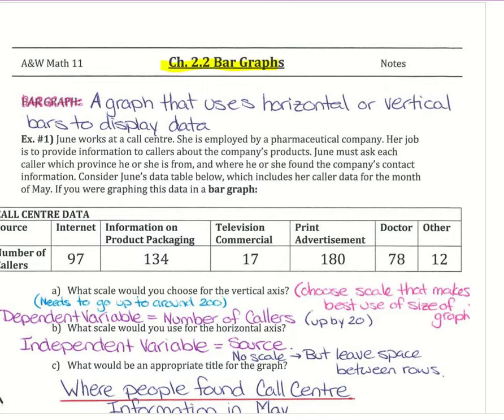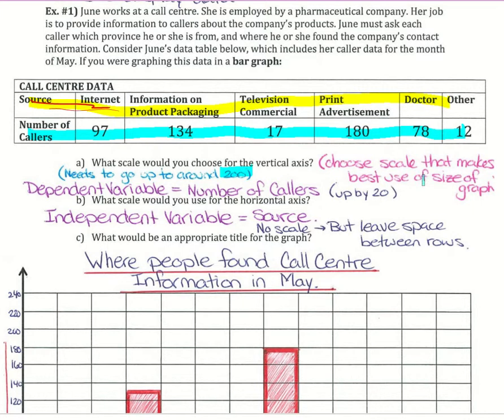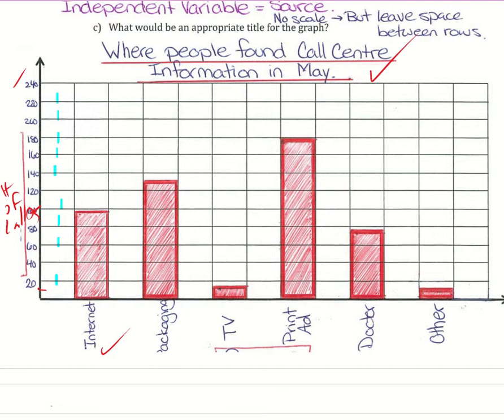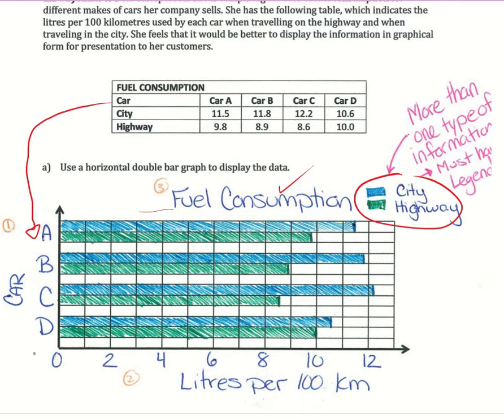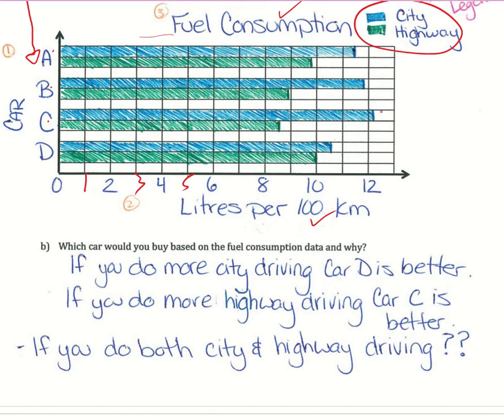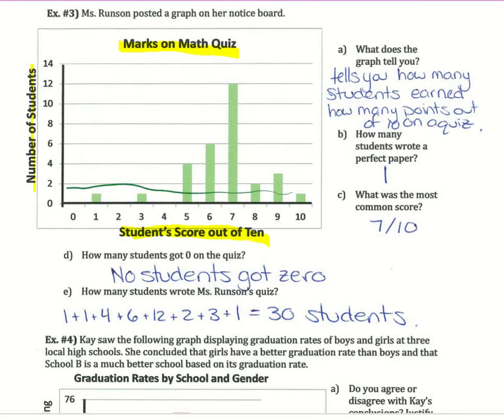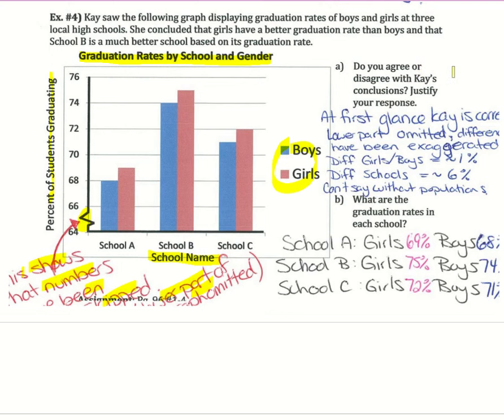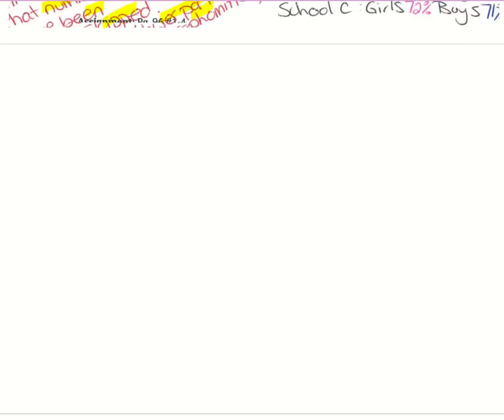2.2 Bar Graphs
00:33 Example One
03:17 Example Two
05:32 Example Three
07:02 Example Four